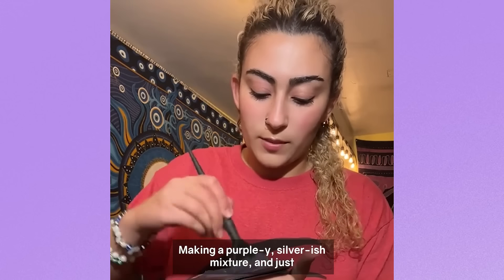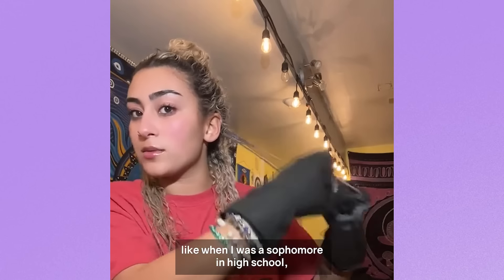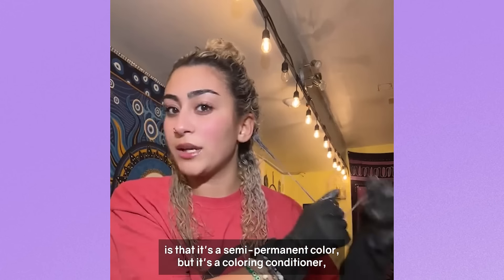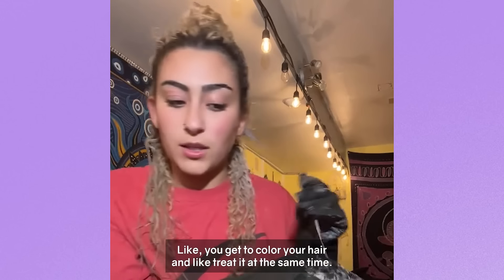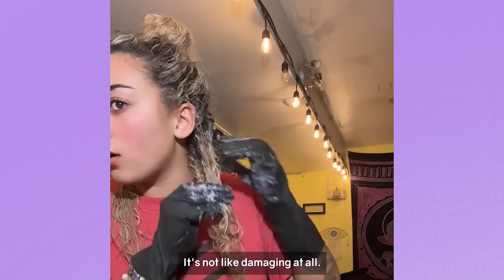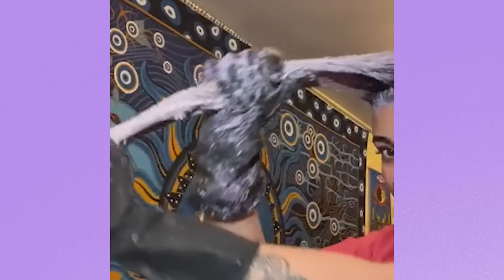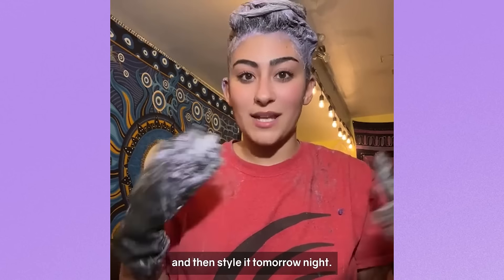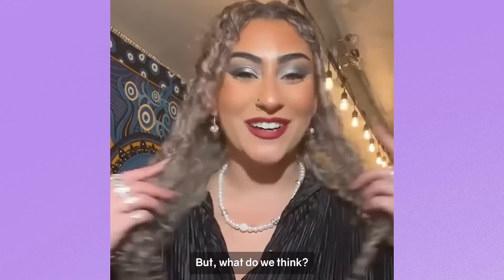The Curly-Haired Girl's Guide To Pastel Silver Purple Hair Color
No matter what the season or what’s trending in the beauty-sphere, it’s safe to say that pastel hair colors will always have a main character moment. Can you guess which mix paves the path as the next bang-on trend? Pastel silver-purple, of course.  And now, you can get the look from home with this easy step-by-step at-home hair color tutorial. Watch @jeneen_sahtout elevate her curls to gorgeous proportions using a mix of Pastel Silver and Pastel Purple to get the ethereal locks of her dreams.